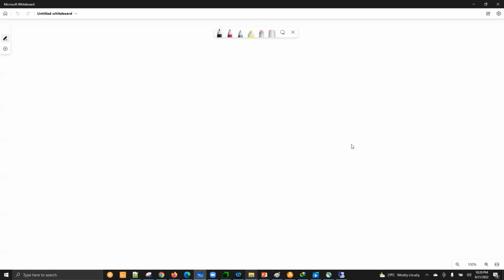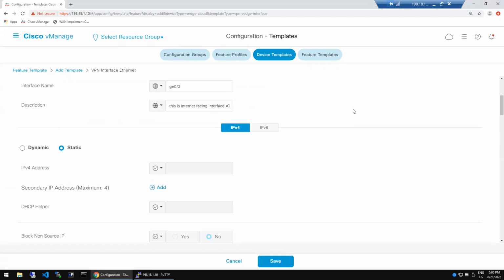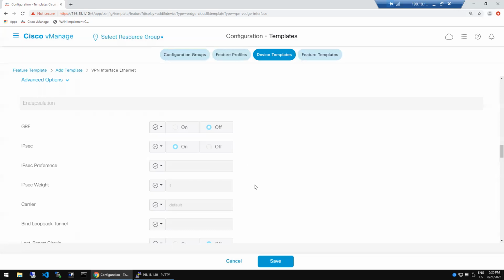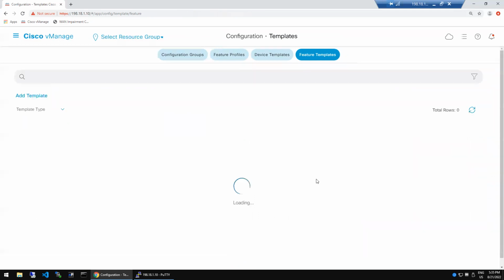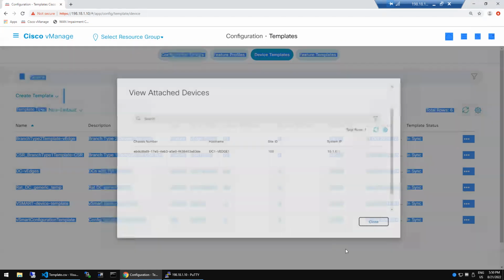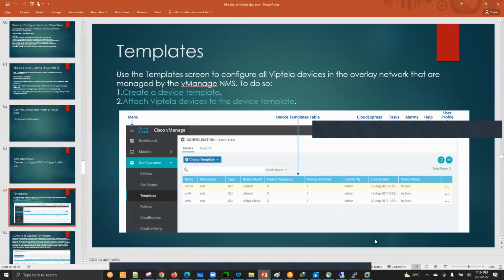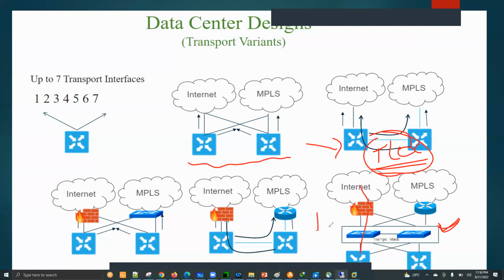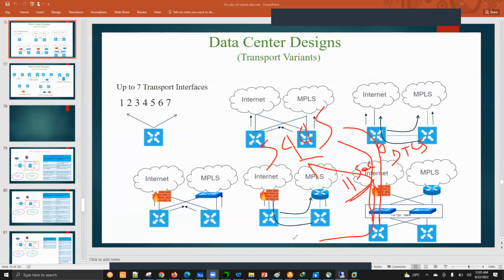Day 10 - Cisco SD-WAN -- template Push ( variable temp | feature temp )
Template concept
variable vs global template
template push to multiple devices

Regards,

Ratnesh K
2xCCIE (SEC,DC) #61380